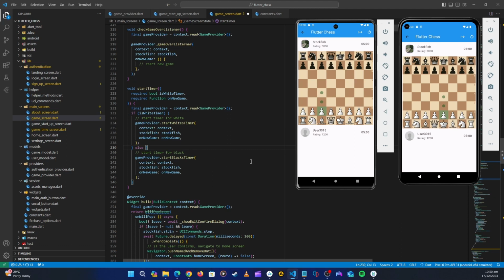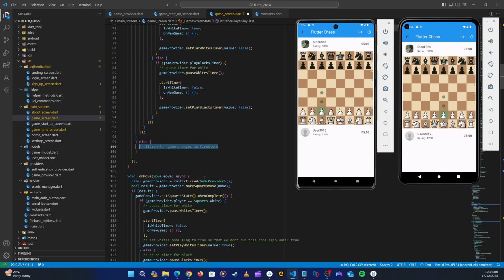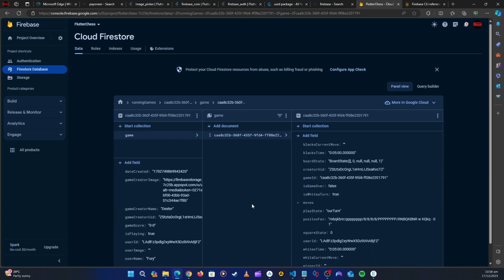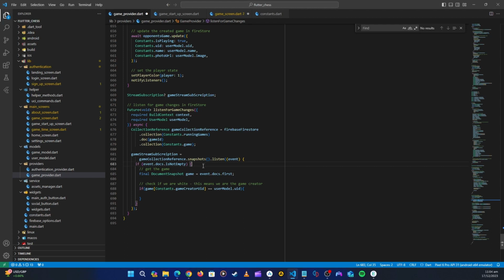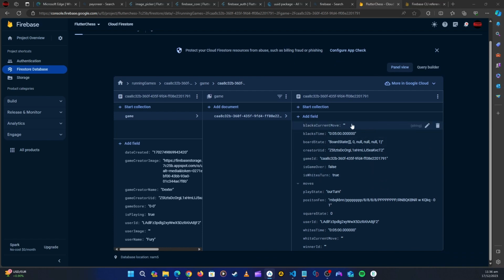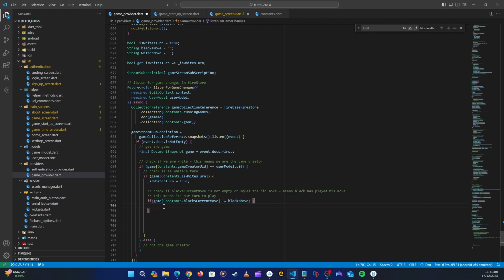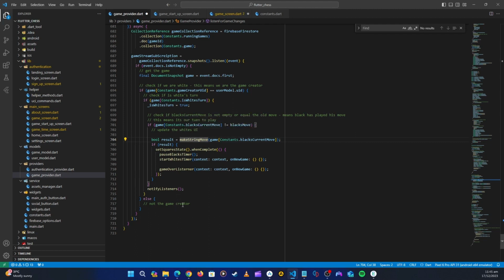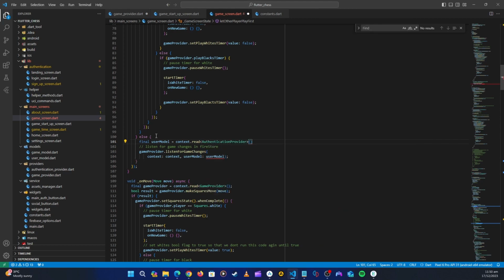50 Flutter & Firebase Chess: From Basics to Multiplayer - Listening for Game Changes in Firestore